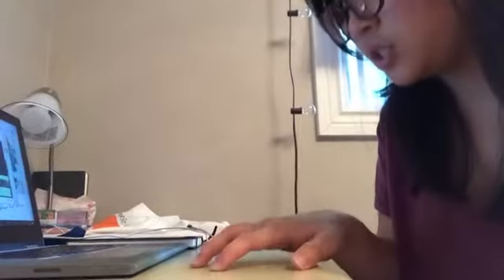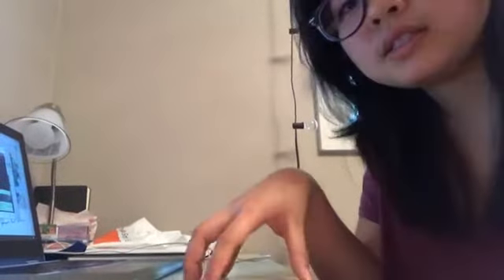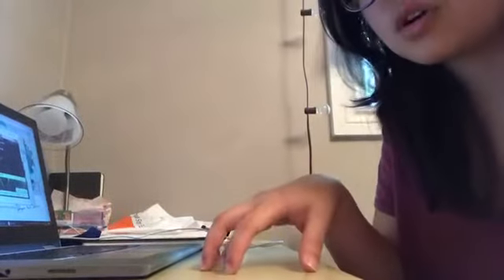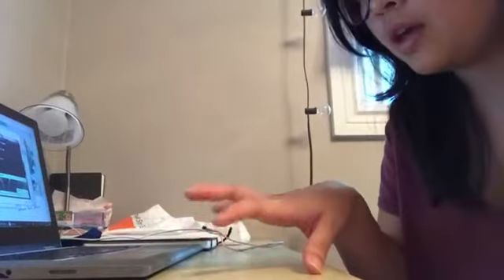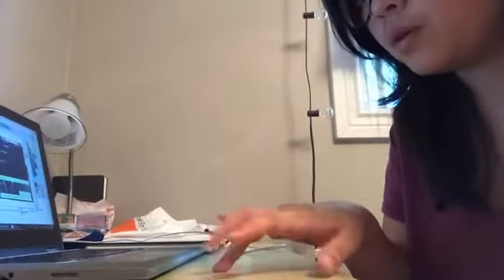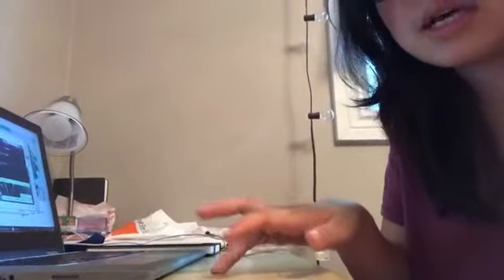How to teach piano hand positioning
Feely piano teacher Rebekah of Waterloo, demonstrates how she teaches hand positioning.